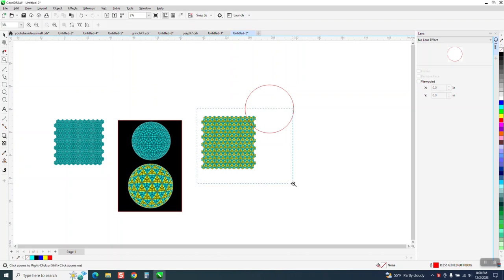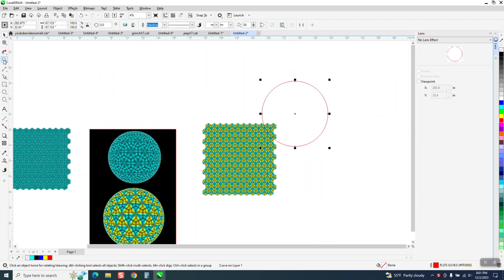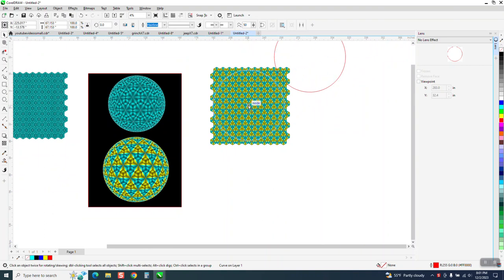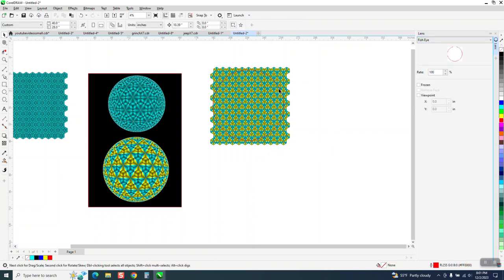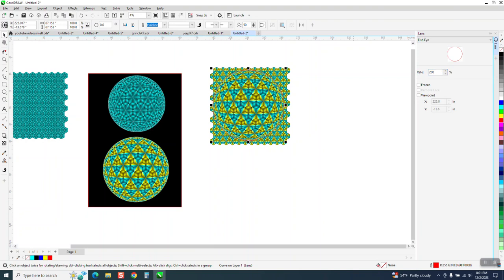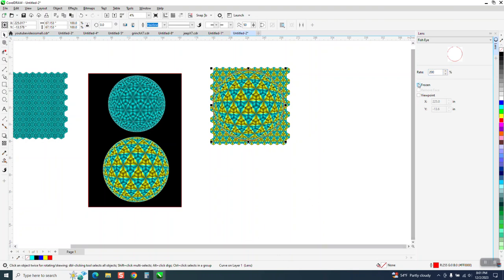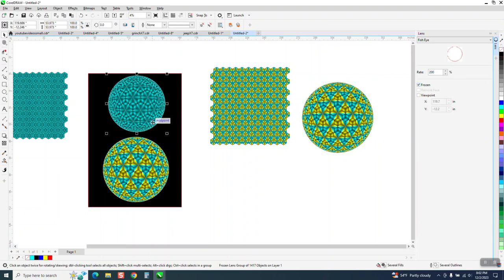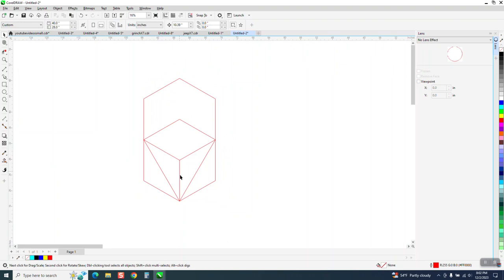CorelDraw Tips & Tricks 2 Six sided Polygon to make this Pattern Part 2